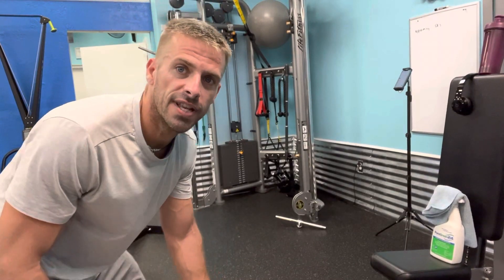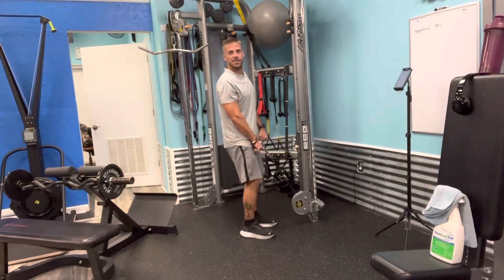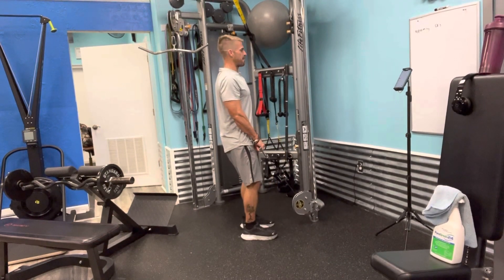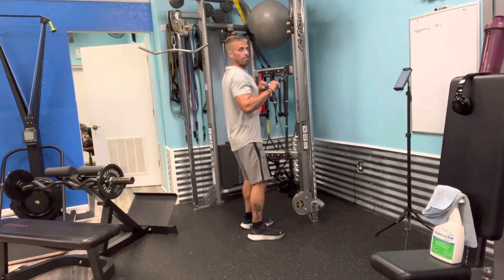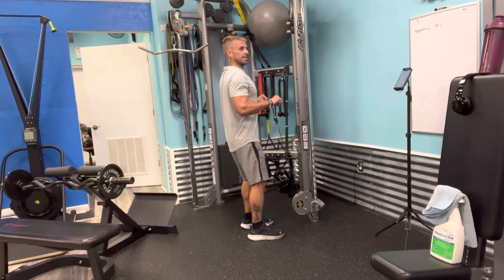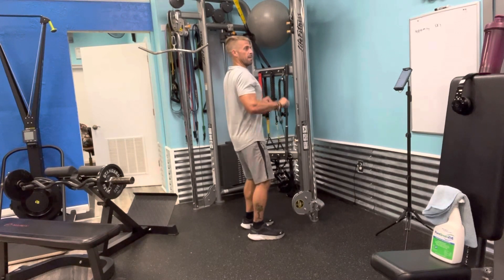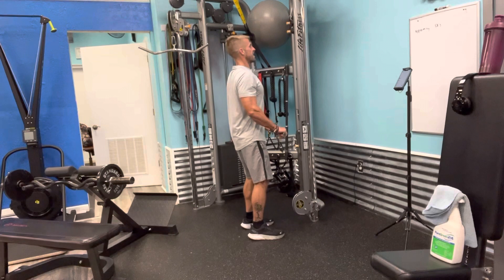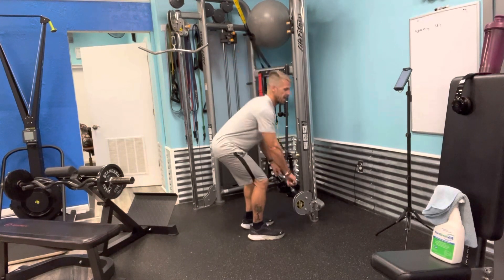Reverse cable curl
Keeping your body fixed and your elbow tucked in at your sides, slowly curl the weight up as far as possible. Pause, and then slowly lower the weight back to the starting position. Repeat for desired reps, and then repeat on your right arm.